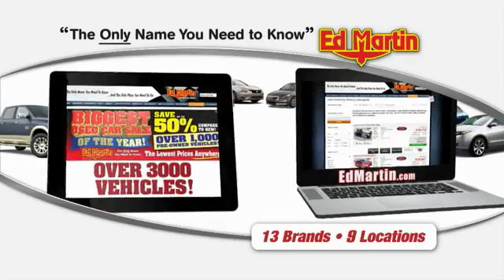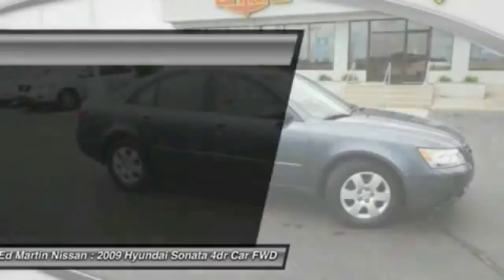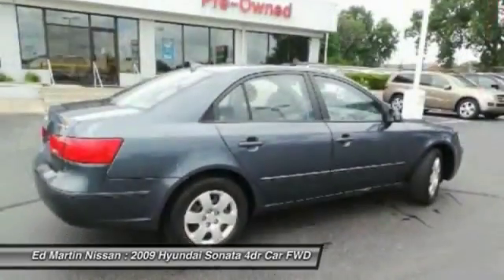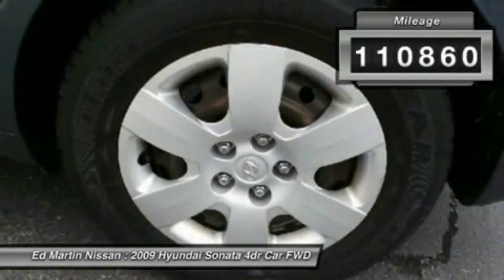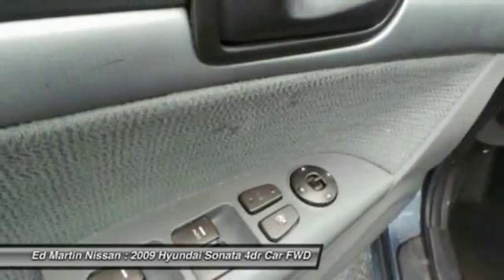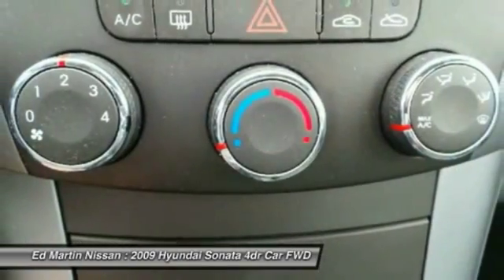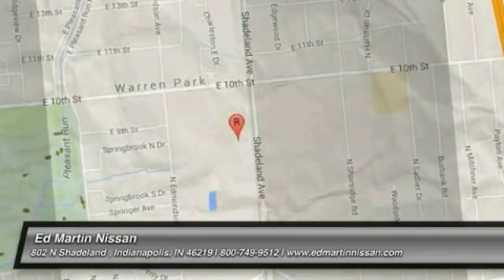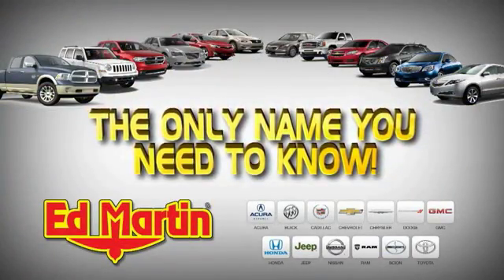2009 Hyundai Sonata 1AL7235B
2009 HYUNDAI SONATA Indianapolis, IN
Stock# 1AL7235B

FULLY SERVICED AND READY TO GO!. Come to Ed Martin Nissan! Call ASAP! Tired of the same mundane drive? Well change up things with this great 2009 Hyundai Sonata. J.D. Power and Associates gave the 2009 Sonata 4.5 out of 5 Power Circles for Overall Initial Quality Design. New Car Test Drive said it  ...has moved up a class. Sonata is now a large car, with a full-size edge in creature comfort. It's roomier in almost every dimension than its mid-size competitors. Fit and finish are on a par with most others in the class...  This superb Hyundai is one of the most sought after used vehicles on the market because it NEVER lets owners down.